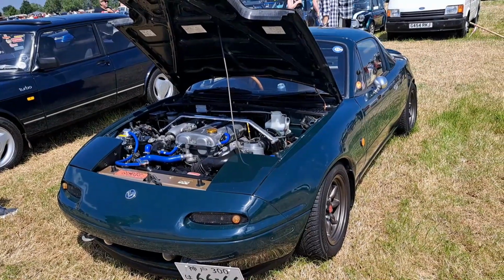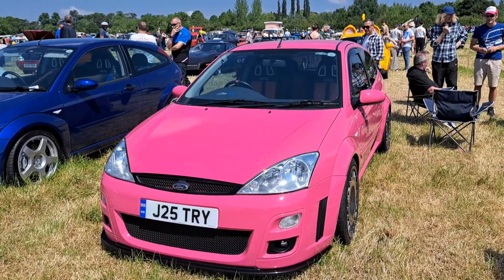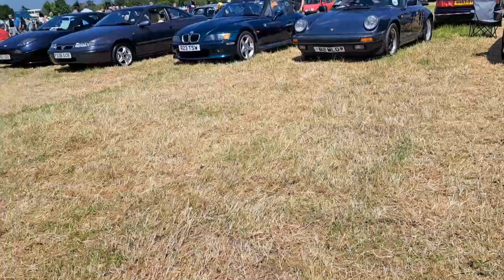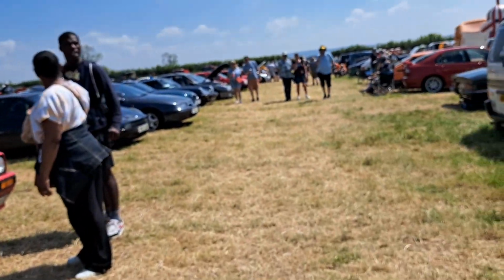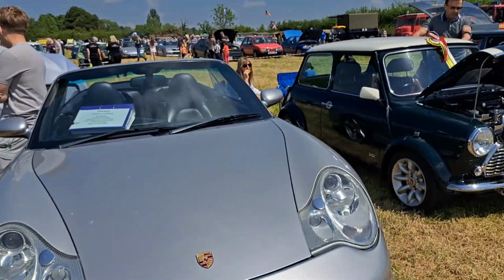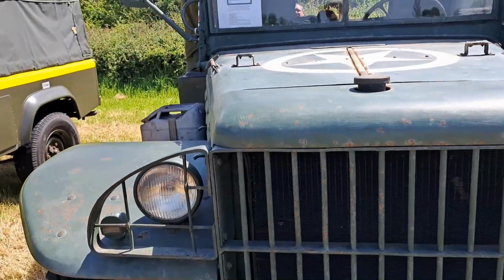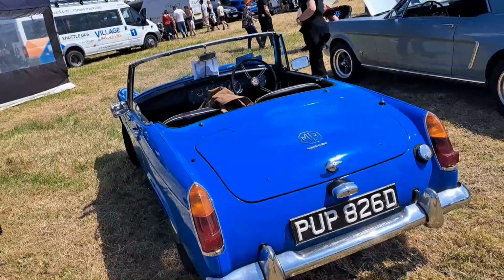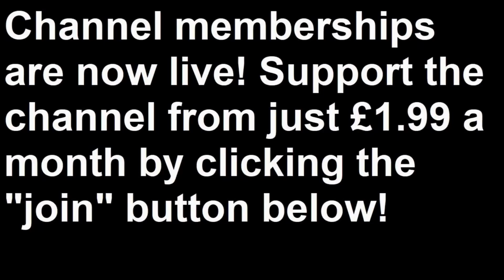A Slightly Shambolic Shuffle Around the 2024 Chiltern Hills Classic Car Rally: Part Seven of Seven!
A Slightly Shambolic Shuffle Around the 2024 Chiltern Hills Classic Car Rally: Part One of Seven
A Slightly Shambolic Shuffle Around the 2024 Chiltern Hills Classic Car Rally: Part Two of Seven
A Slightly Shambolic Shuffle Around the 2024 Chiltern Hills Classic Car Rally: Part Three of Seven
A Slightly Shambolic Shuffle Around the 2024 Chiltern Hills Classic Car Rally: Part Four of Seven
A Slightly Shambolic Shuffle Around the 2024 Chiltern Hills Classic Car Rally: Part Five of Seven
A Slightly Shambolic Shuffle Around the 2024 Chiltern Hills Classic Car Rally: Part Six of Seven

Chiltern Hills Vintage Vehicle Rally
Chiltern Hills Classic Car Show